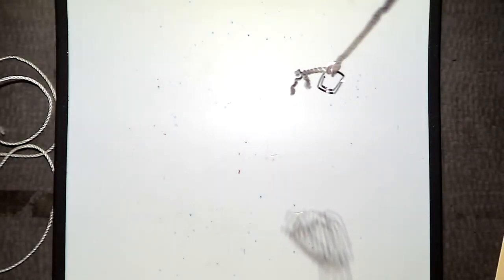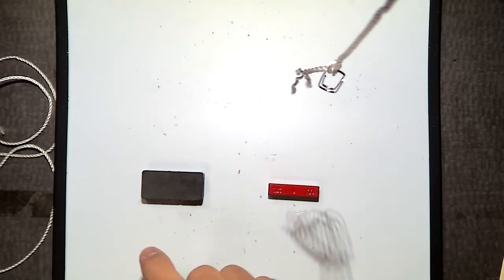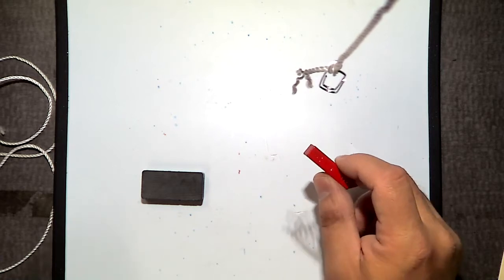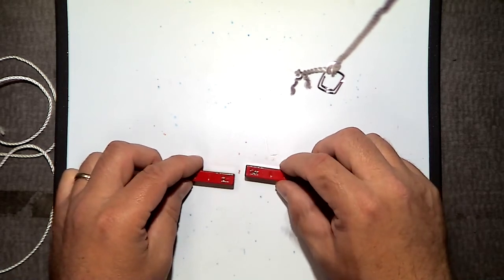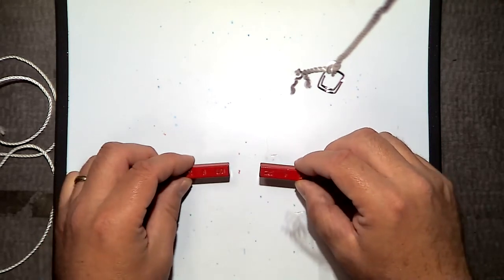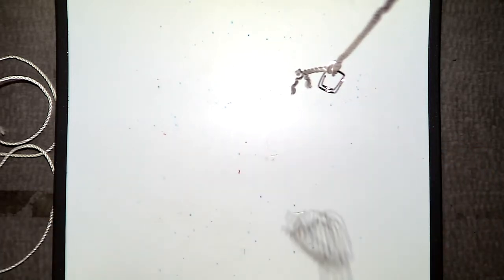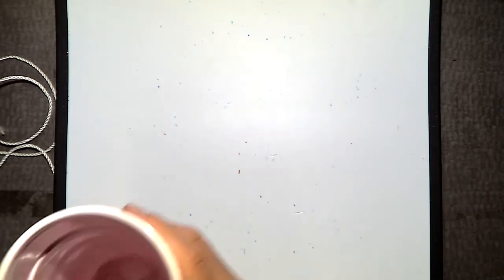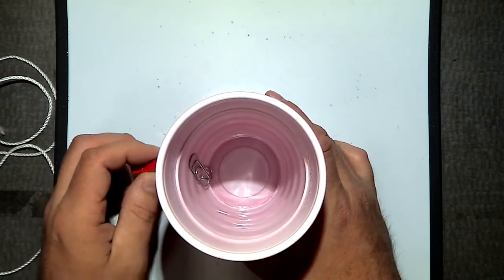Magic of Electricity | Lesson 9: Demonstration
Magic of Electricity Lesson 9: Demonstration adapted from the Magic of Electricity curriculum provided by National 4-H. Featuring extension associate professor, Dr. Grant Ellington.

A copy of the Magic of Electricity Textbook is available for purchase on the 4-H